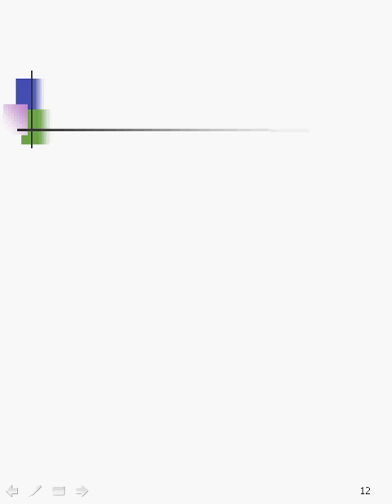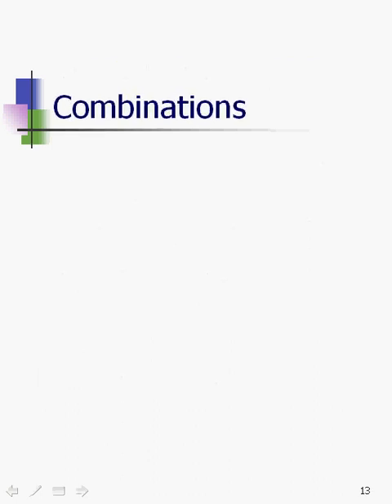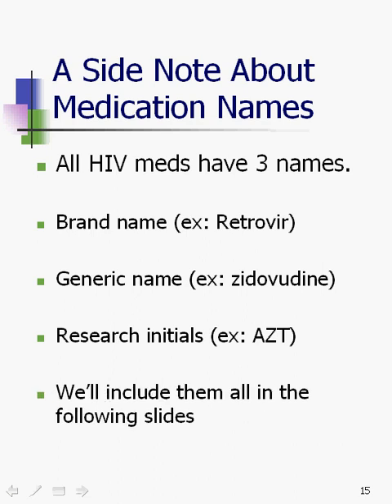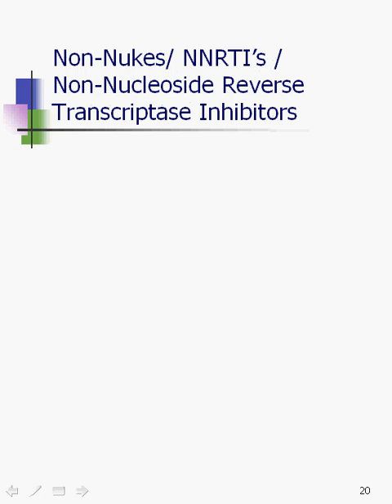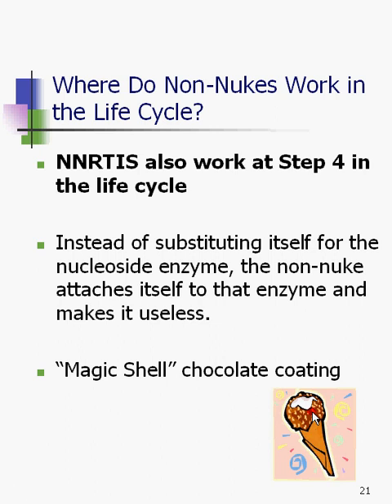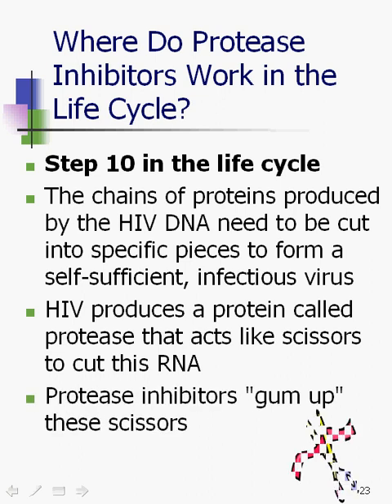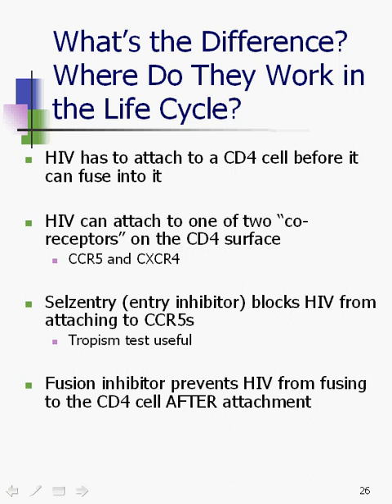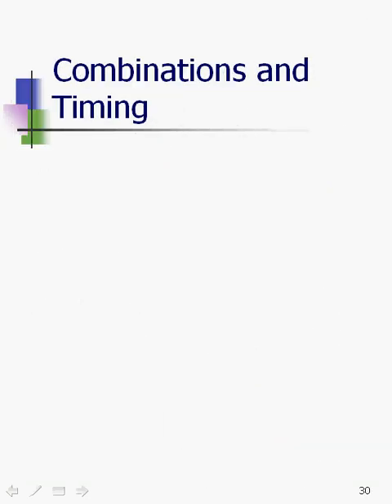How HIV Meds Work Part 2: Drug Classes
Each different class of HIV meds interferes with HIV's life cycle at a different place. This is for Frontline TEACH.